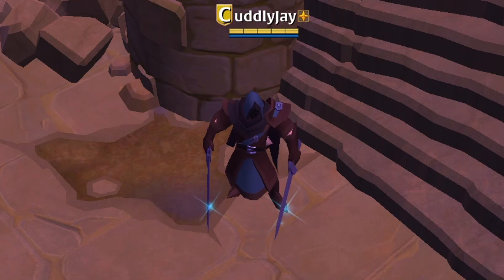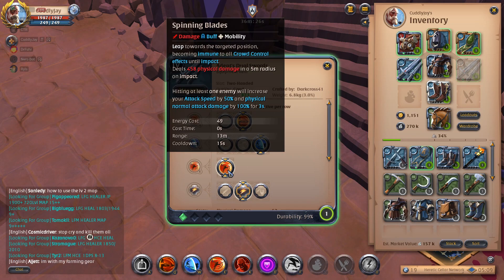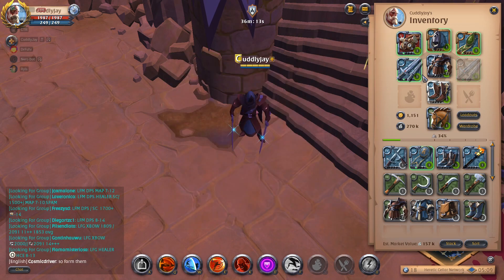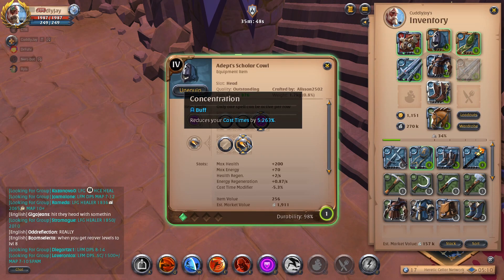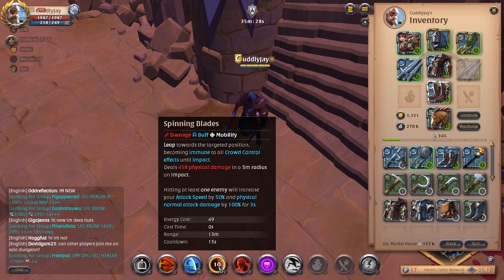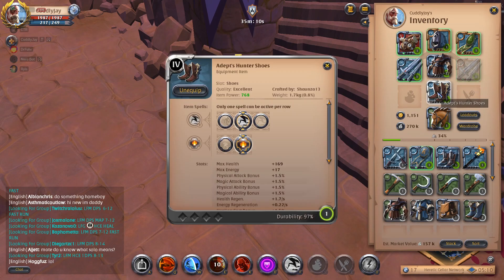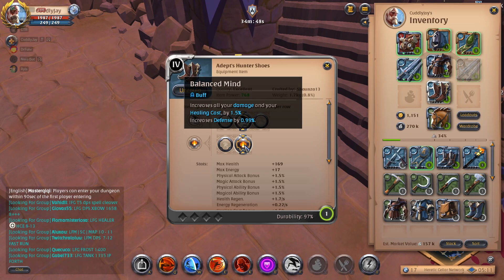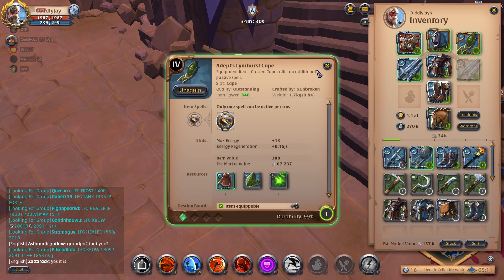ALBION ONLINE | FUN DUAL SWORD BUILD | PVE | BUDGET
I wanted to make a dual sword build as its abilities are very fun to play with.  Tell me what you think about this build for just pve and if you have any upgrades to it? Always curious to hear